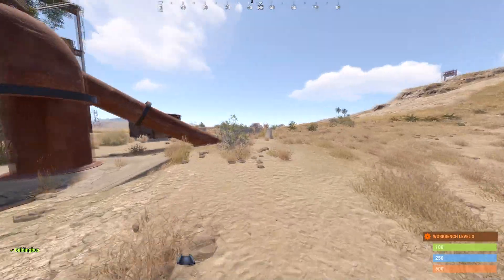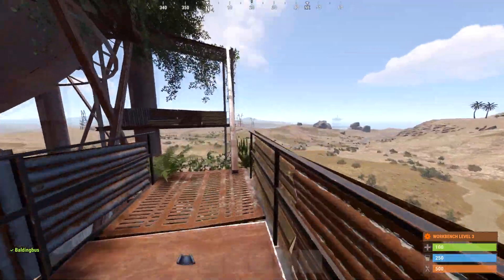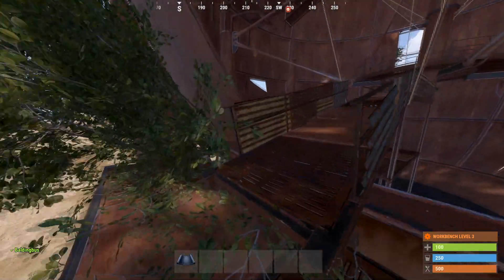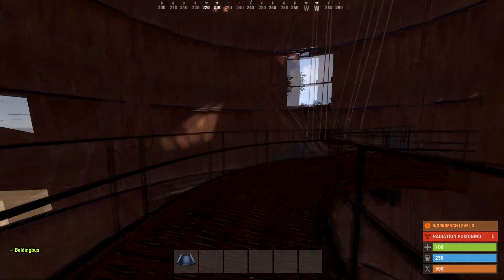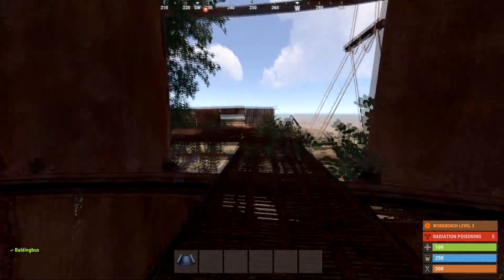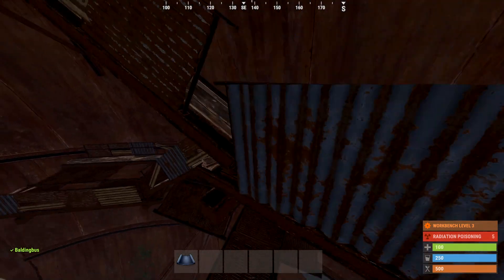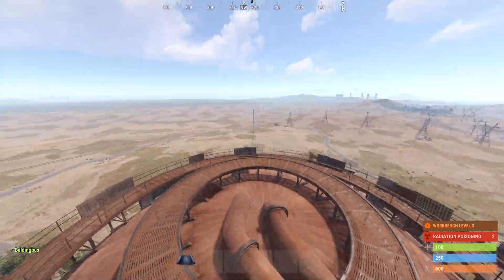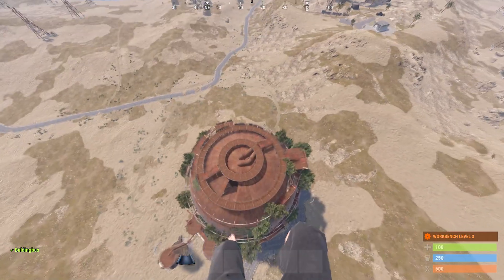How to Get to the Top of the Dome in Rust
Master the art of conquering the rust dome monument with this essential rust guide showing you the fastest climbing route! This comprehensive parkour rust tutorial demonstrates perfect rust movement techniques while using rust tips to help you reach the top efficiently. Start climbing like a pro! 🎮🔧